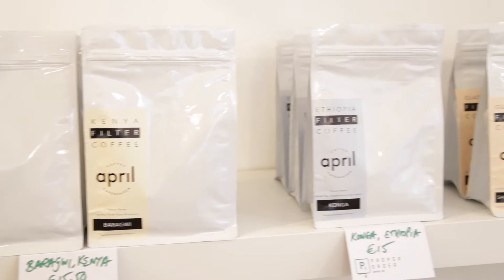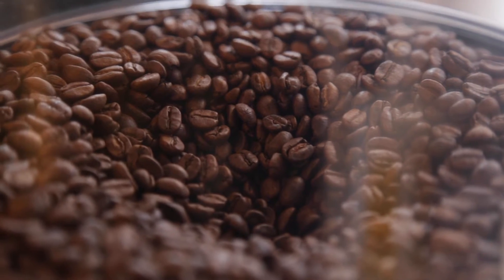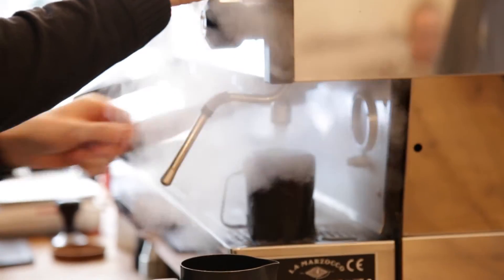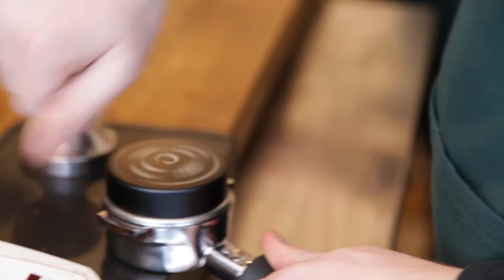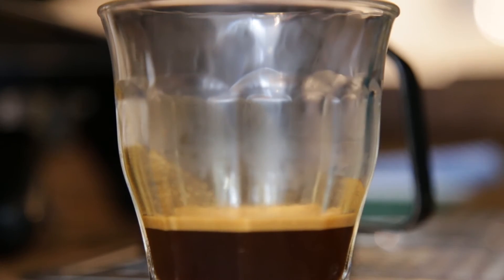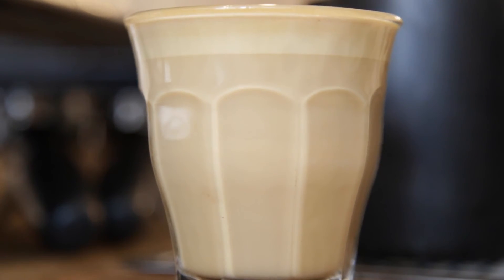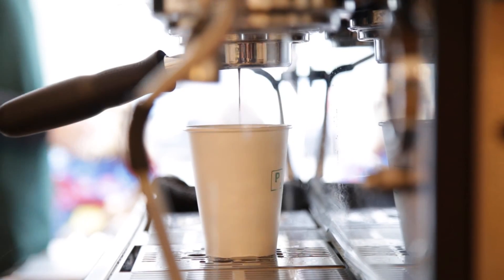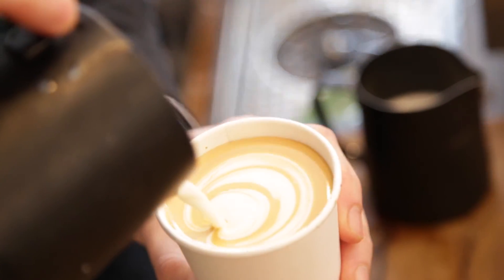The Science of Coffee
Ever wondered how to make the perfect cup of coffee? Let science explain how!